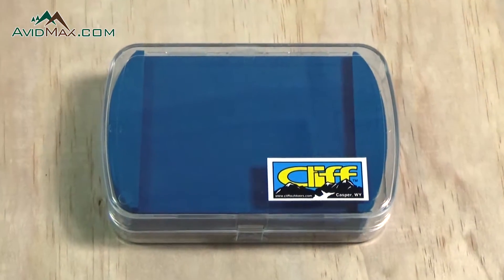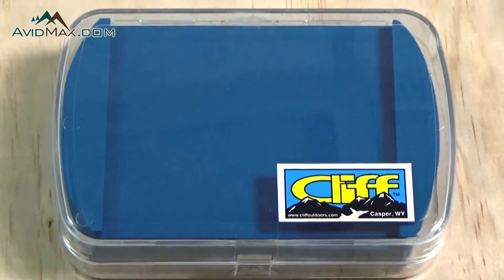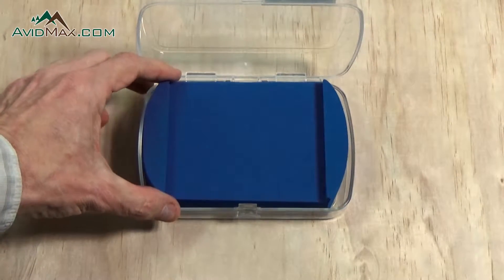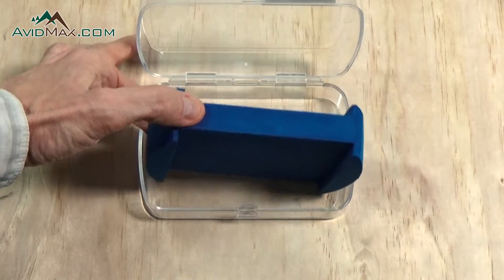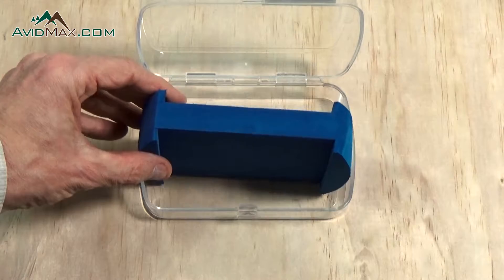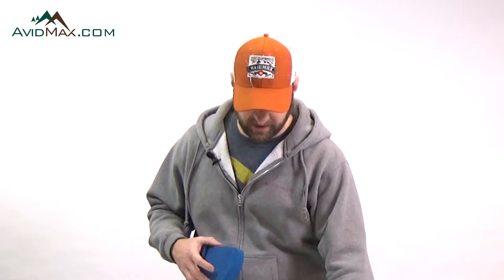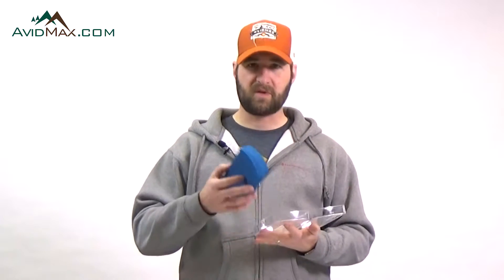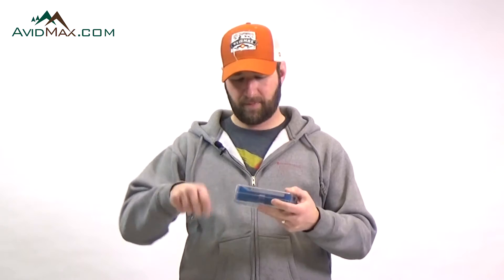Cliff Outdoors The Deuce Fly Box - AvidMax